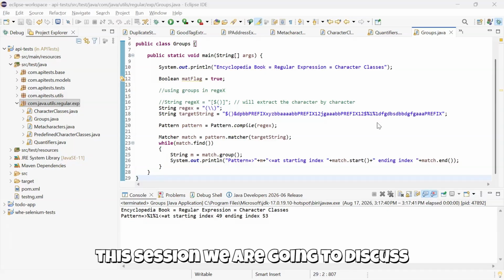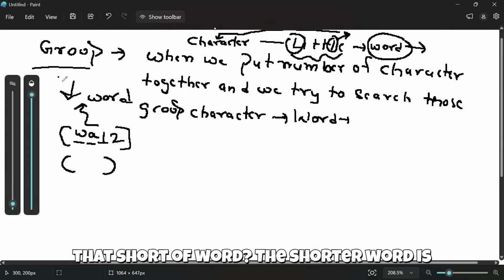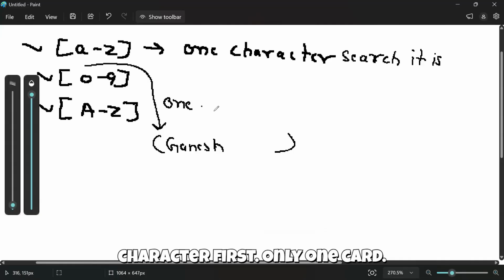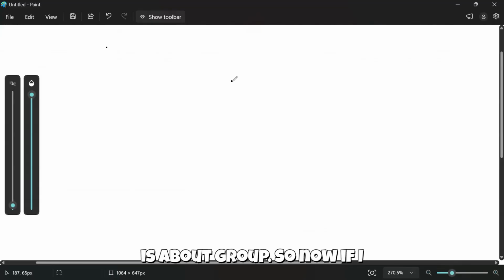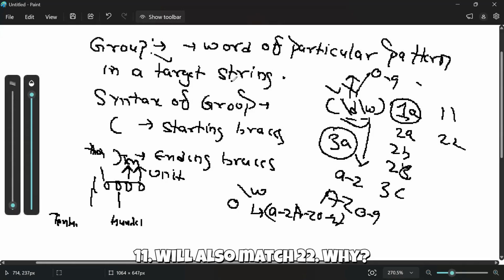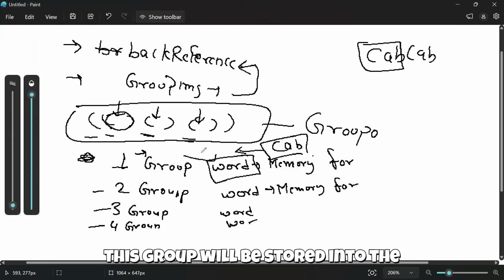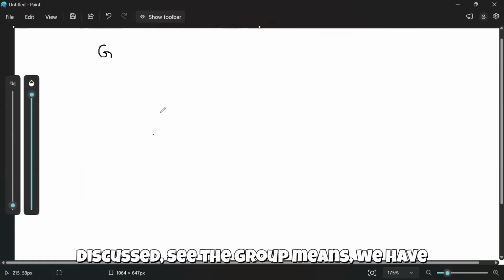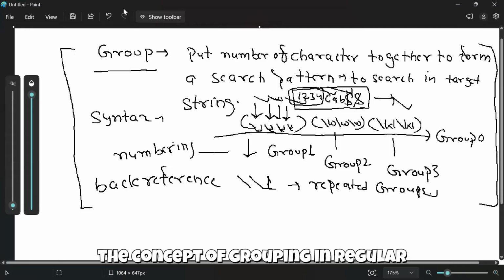session - 9 what is group in regex? what is backreference in regex? why do we use backreference ?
NA

what is group in regex ?
what is backreference in regex ?
how do define group in regex ?
how do we use backreference in regex ?
why do we use backreference in regex ?
how do we search a word of a particular pattern in a string using regex ?
what is numbering in grouping in regex ?
what is the default group number for the entire regex ?

None

Regards,
Encyclopedia Book